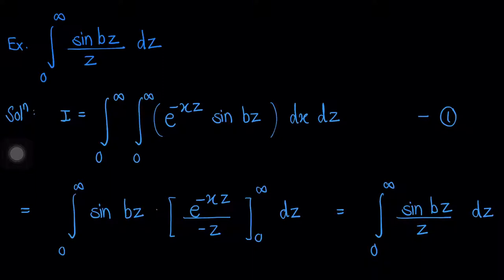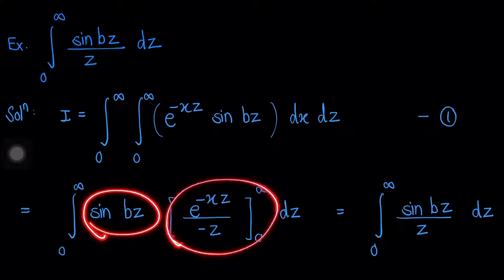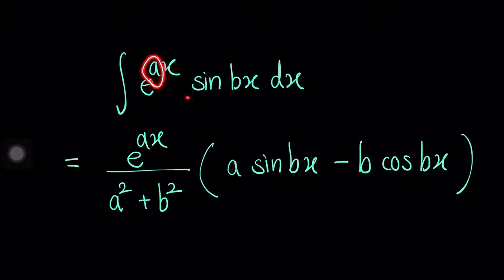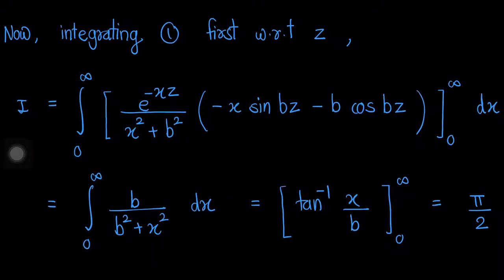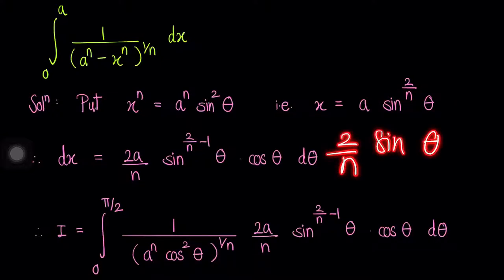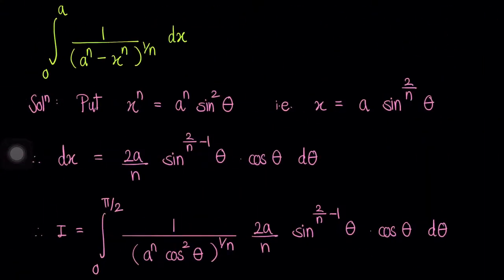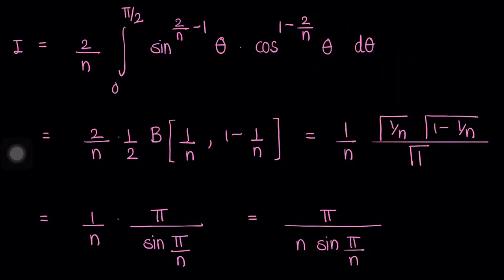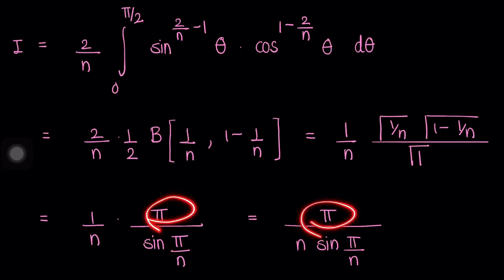15. Value of \int_0^a\frac{1}{(a^n-x^n)^{\frac{1}{n}}dx and \int_0^{\infty}\frac{\sin(bz)}{z}dz